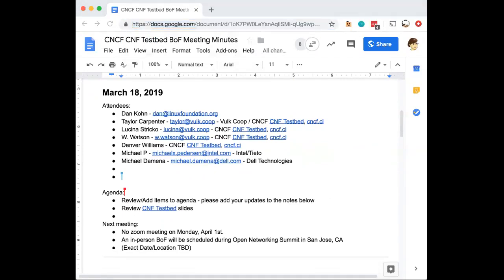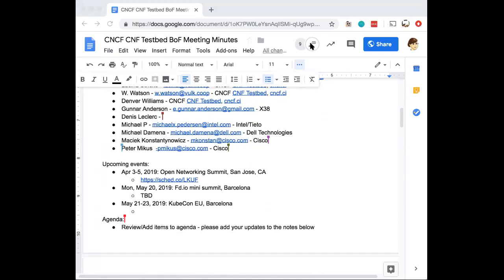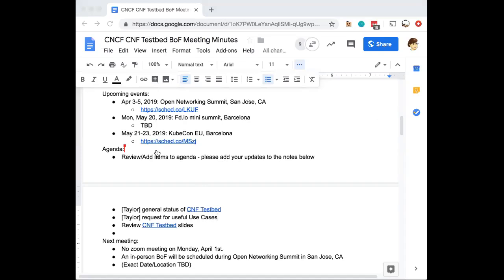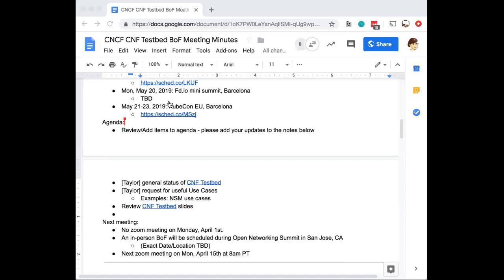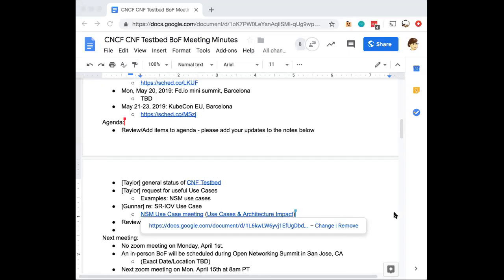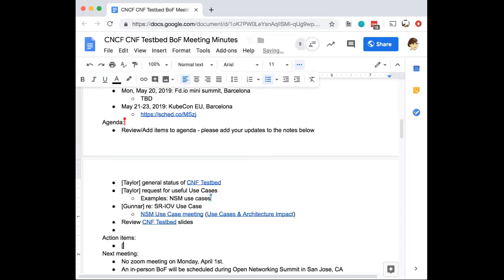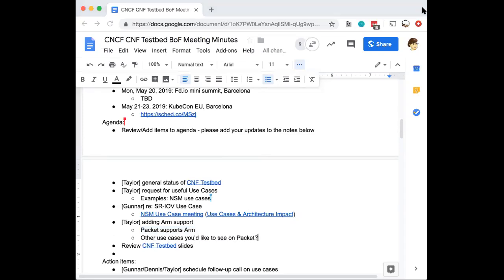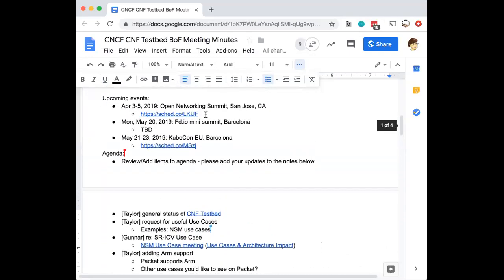CNCF CNF Testbed Meeting - 2019-03-18